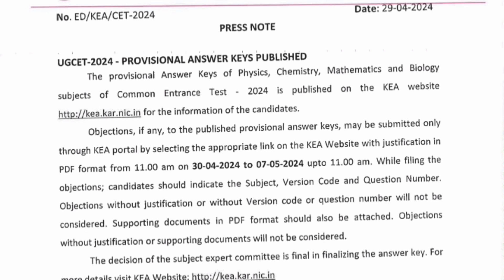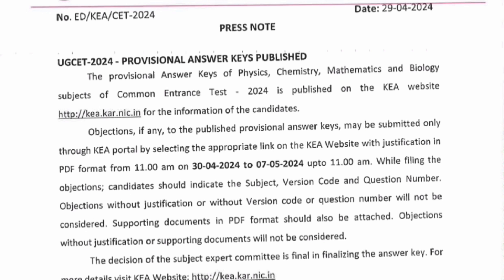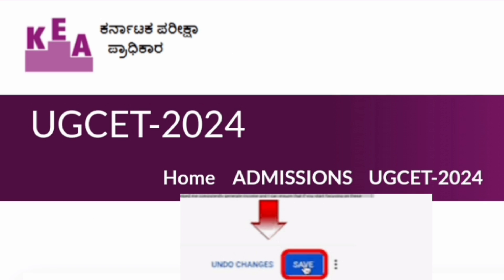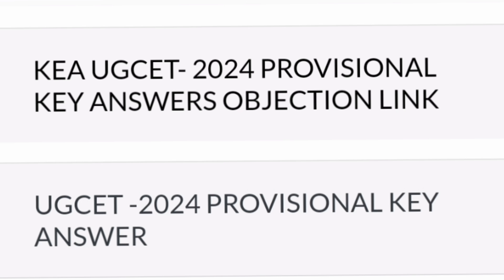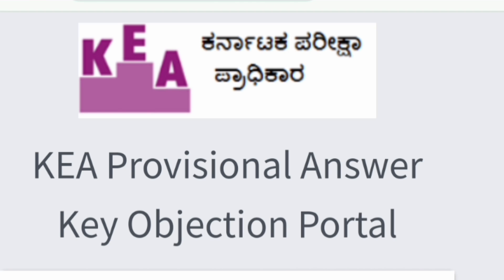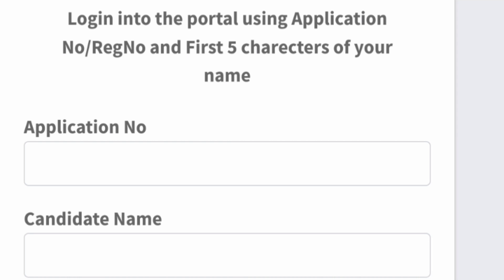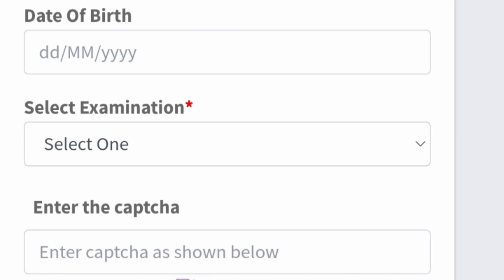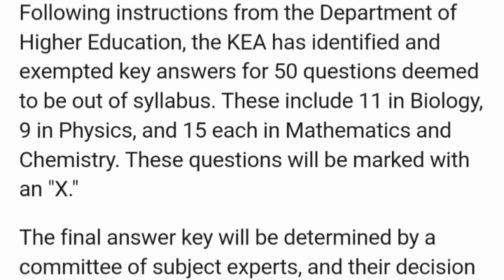KCET key answer 2024|physics key answer|maths|chemistry|Kcet 2024 ranking|kcet marks vs rank 2024